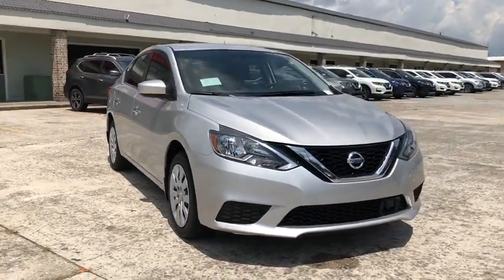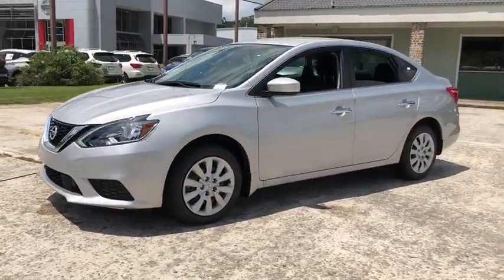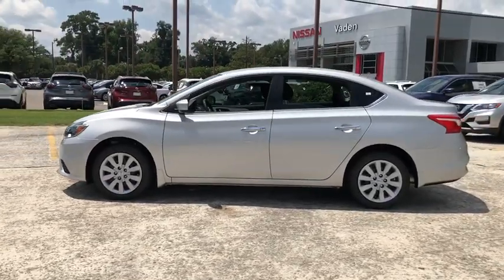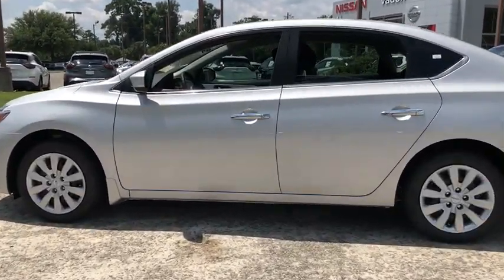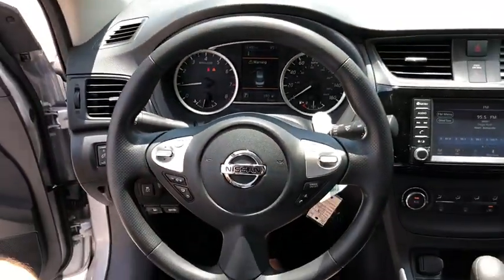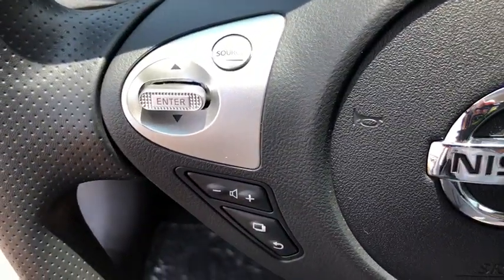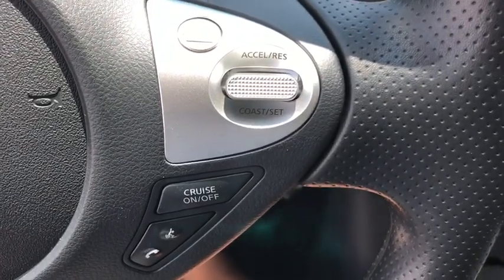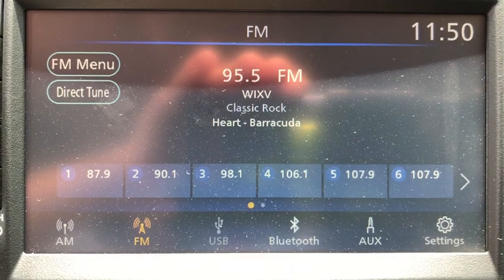2019 Nissan Sentra Pooler, Bluffton, Statesboro, Hinesville, Savannah, GA KY381106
Brilliant Silver Metallic New 2019 Nissan Sentra available in Savannah, Georgia at Vaden Nissan. Servicing the Pooler, Bluffton, Statesboro, Hinesville, GA area.